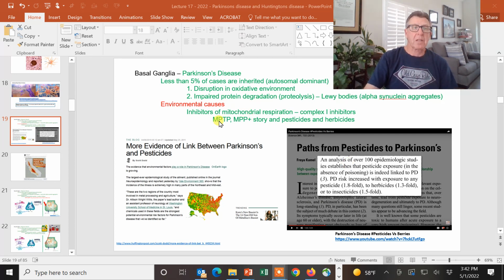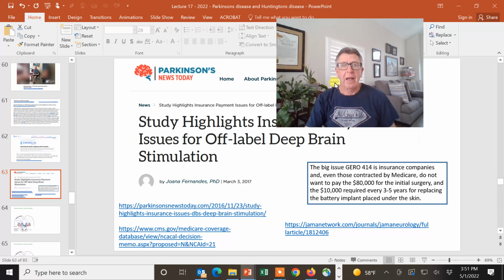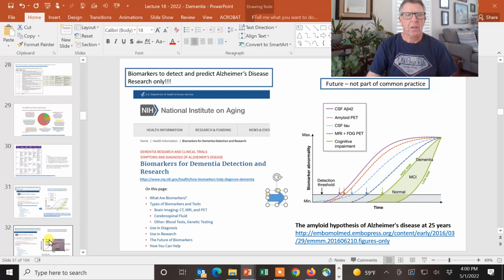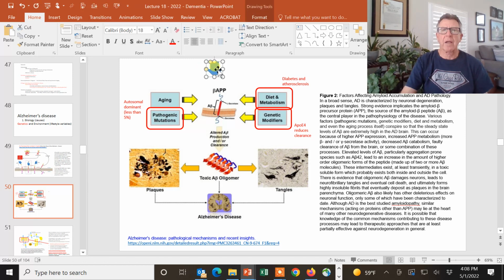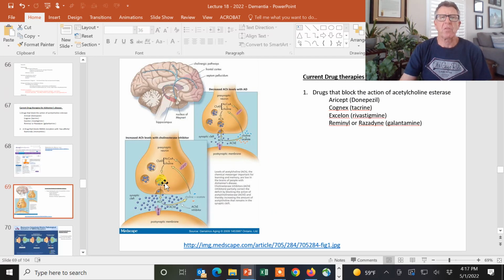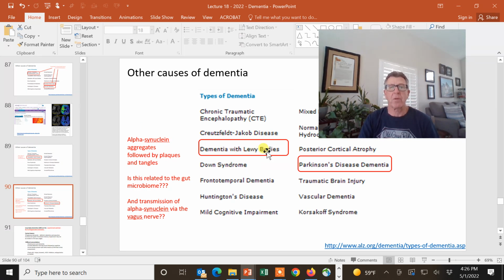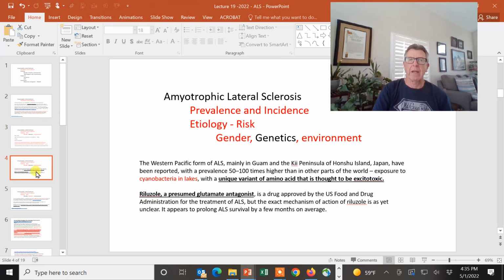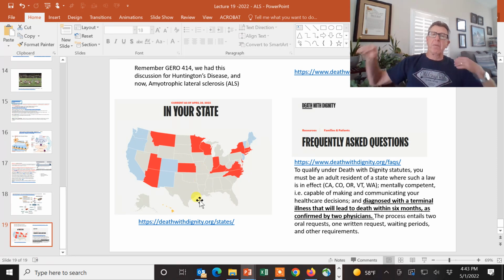414 sp 2022 PD AD ALS ice video 20220501 153947